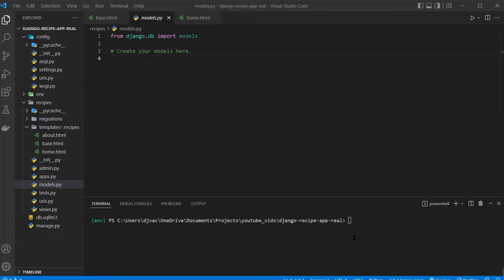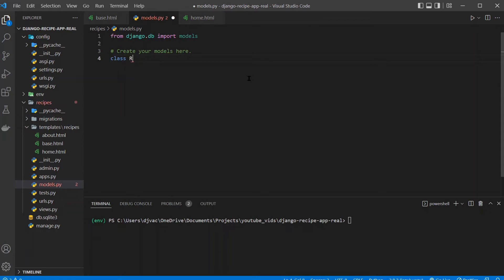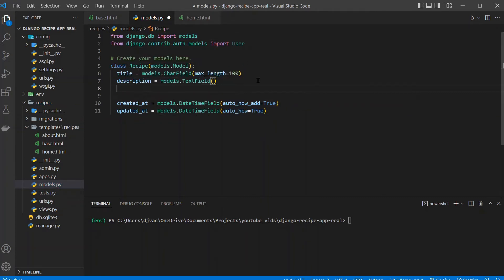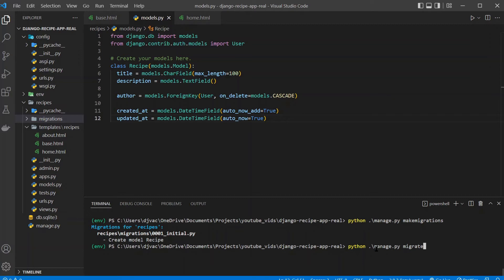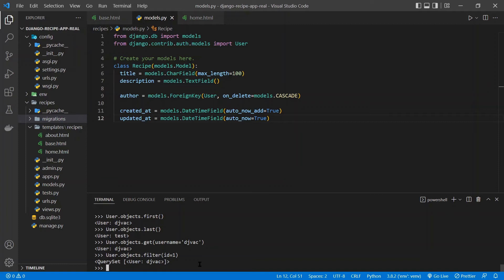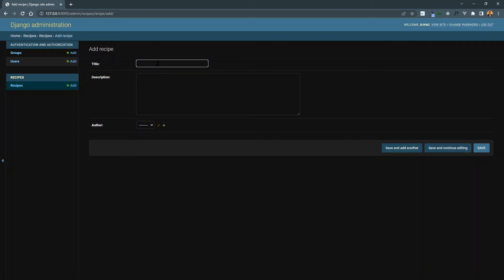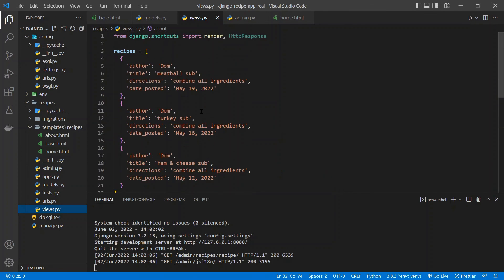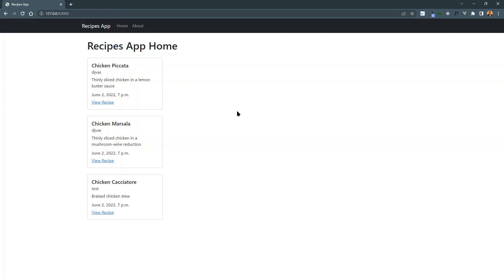Python Django Tutorial #6 - Full Stack Web App [2024] - Database Models & Django ORM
In this Django Tutorial, we will be setting up the Recipe data models, going over the Django ORM, and displaying the Recipes on the web app.  Let's get started...

In this Django tutorial series overall we will be using python to create a full stack web app. The purpose of this series will be to learn how to use django to develop a full stack web application. Specifically we will be creating a Food Recipes app which will have CRUD features as well as user authentication.

Timestamps:
00:00 Intro
02:03 Setting up the recipe model
05:50 Creating the db migrations
07:20 Initial look at Django ORM
09:22 Creating recipes in the Django admin
12:24 Adding dunder string method to models __str__()
13:15 Updating view to grab data from db
14:07 Updating templates to display the data
15:55 Closing remarks - like 👍 :)

Django is the most popular framework for quickly building production-grade web apps with Python. That's why a lot of companies use it and are looking for developers with Django skills. If you know Python and are looking for a career in backend development, you must have Django on your resume. Or if you have an idea Django is a great framework to build an MVP.